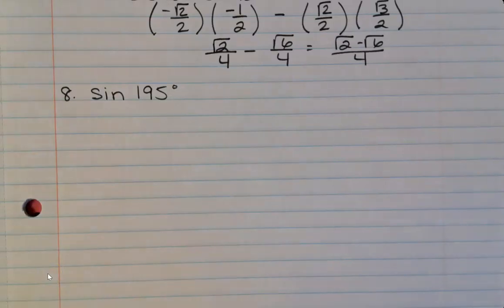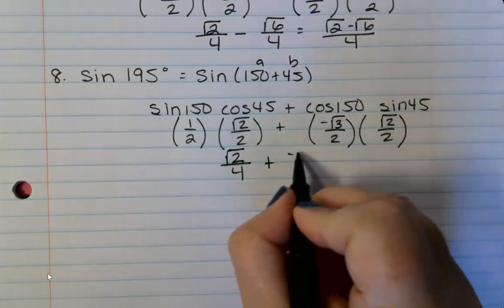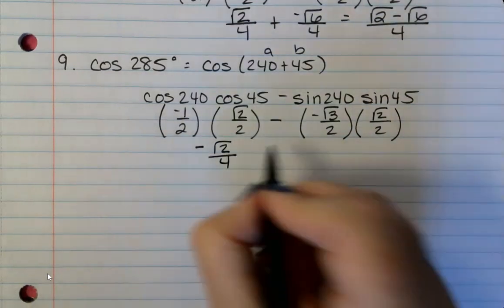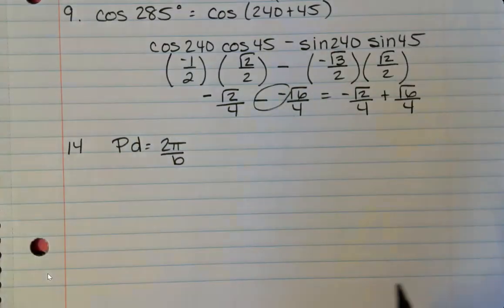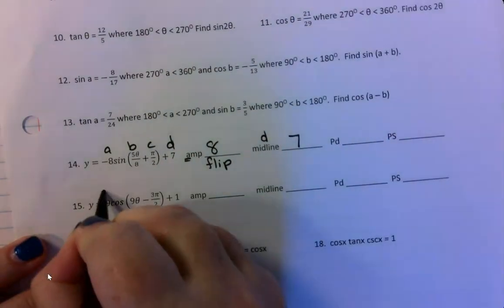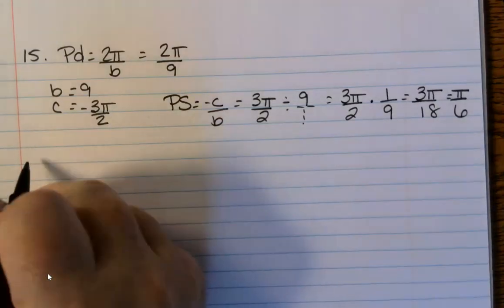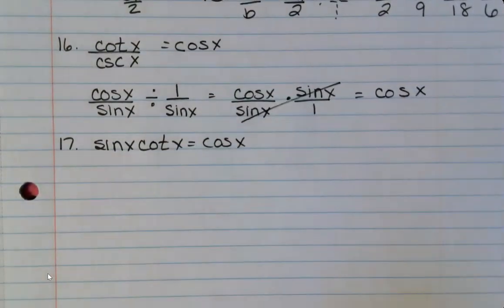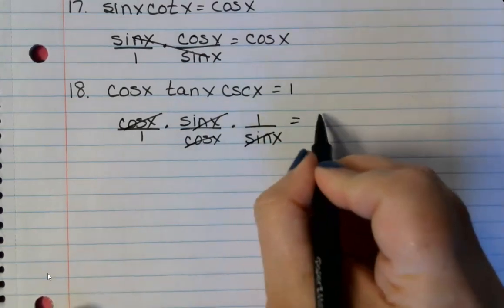Unit 3 Quiz review 8, 9, 14 to 18